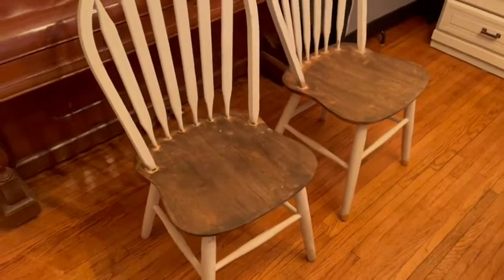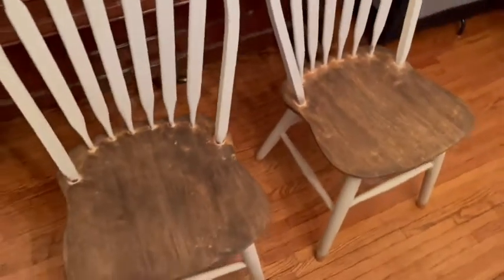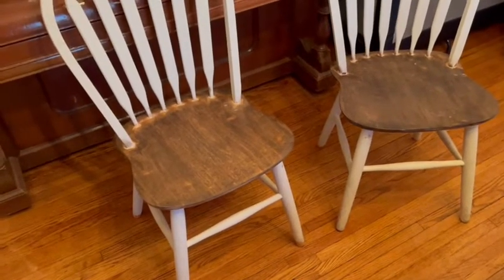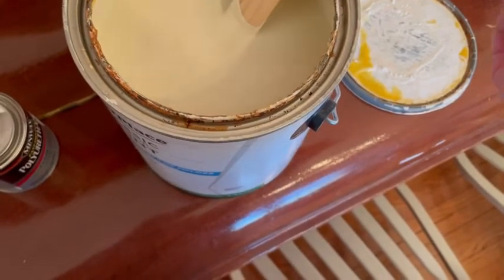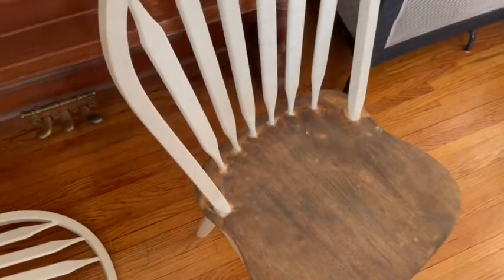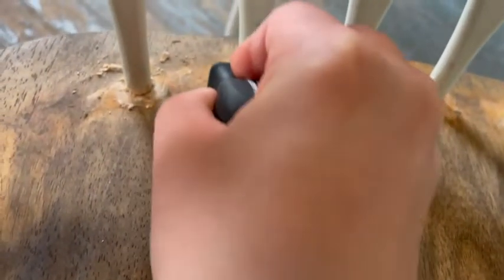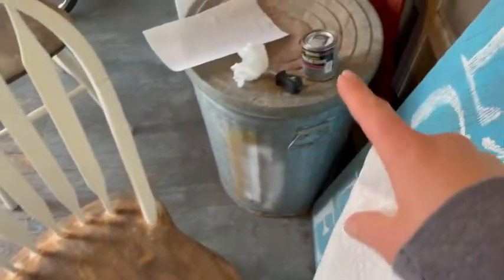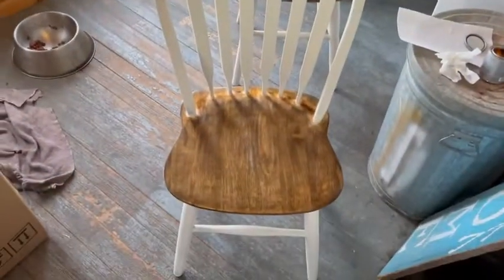FARM HOUSE DIY KITCHEN TABLE RENO!!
Won’t you come farming with us as we finish DIY’ing some chairs for our Farm Kitchen Table?